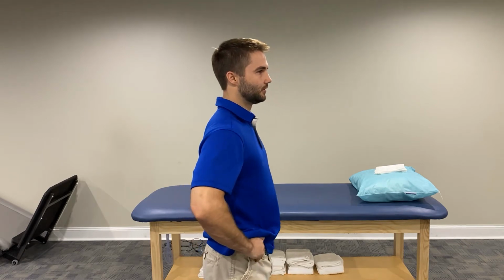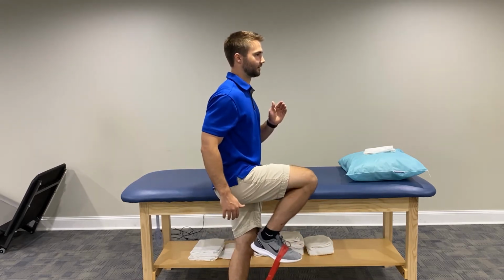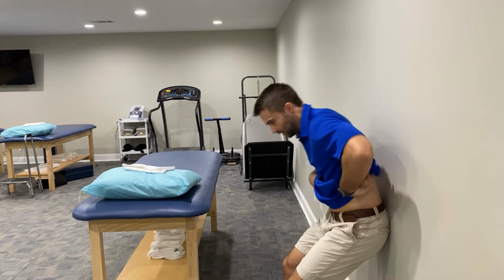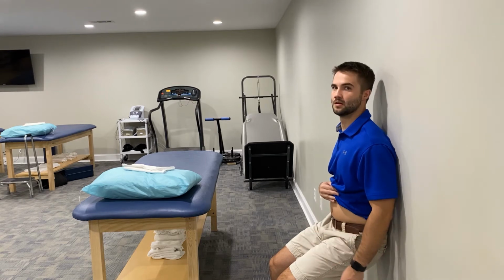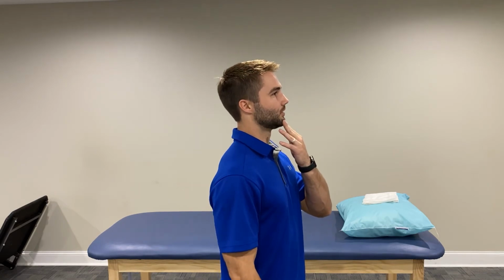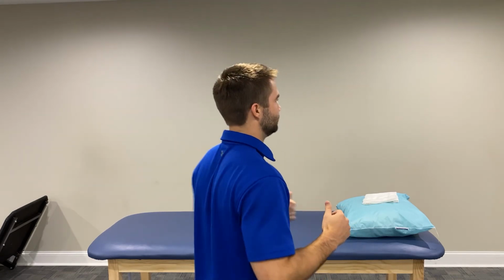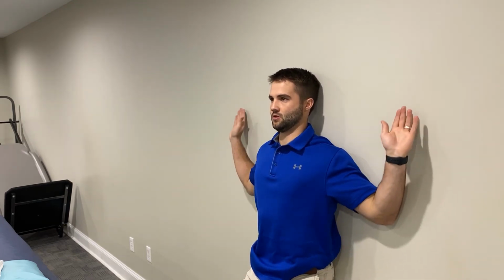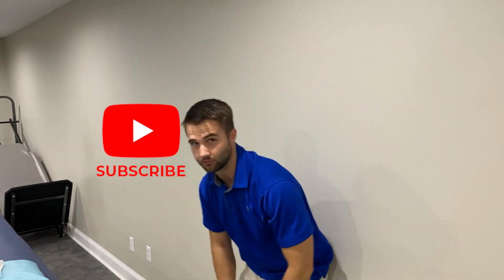How to Look Taller Than You Really Are From a Physical Therapist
If you ever find yourself in a situation feeling short than you need to check this video out. I'm going to show true biomechanical ways to improve your height instantly without heel lifts or clothing mods. Come see how a body expert has found ways to make themself appear taller.